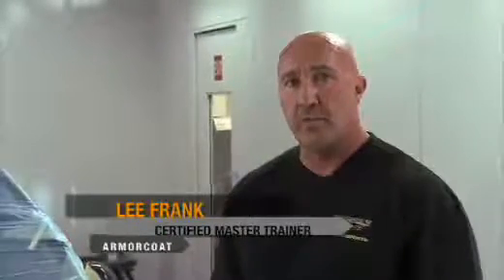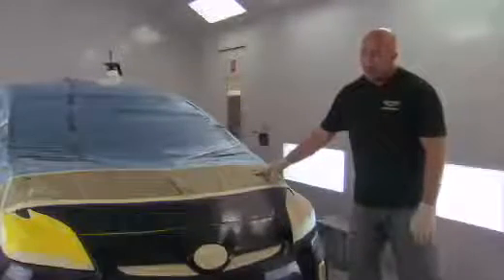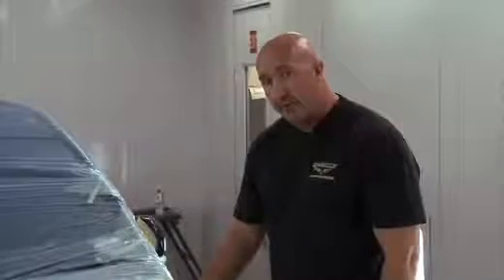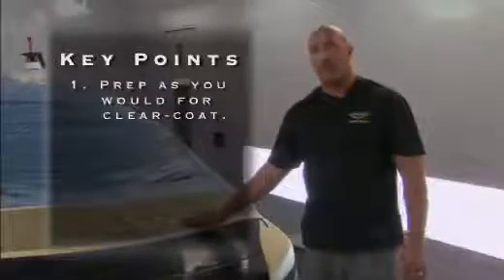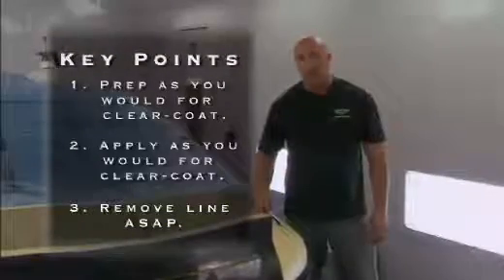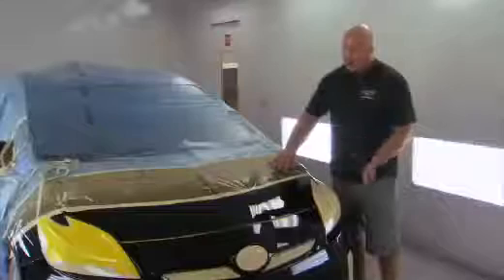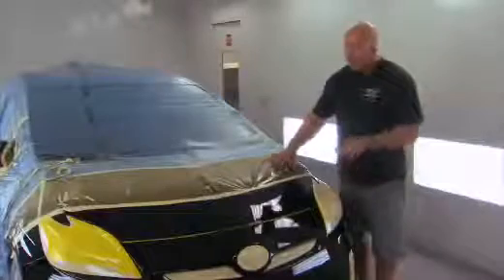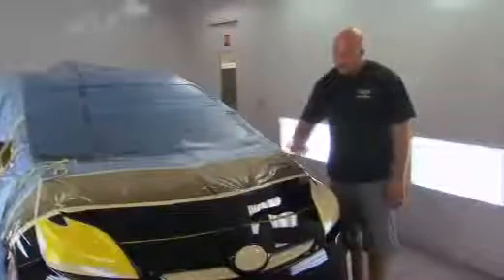ArmorCoat Training Video